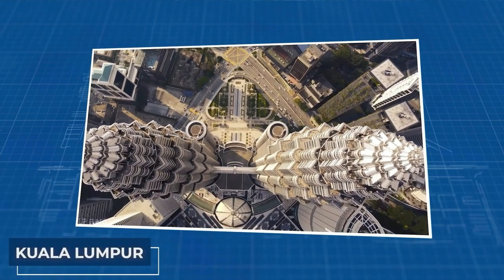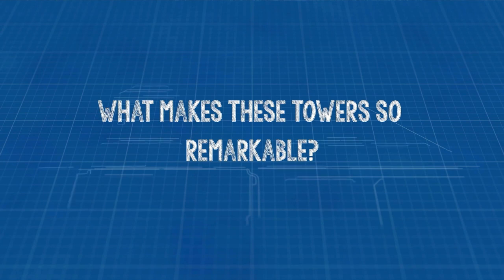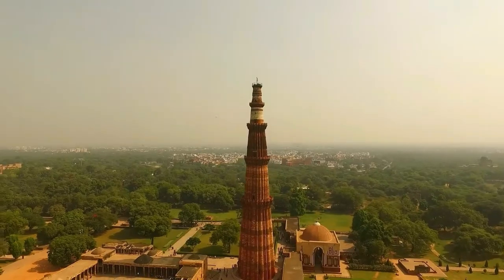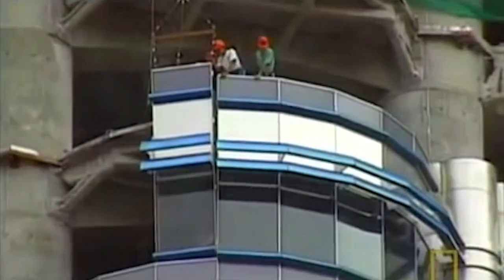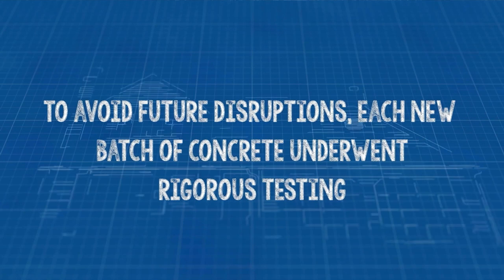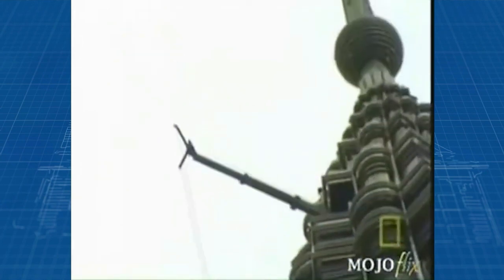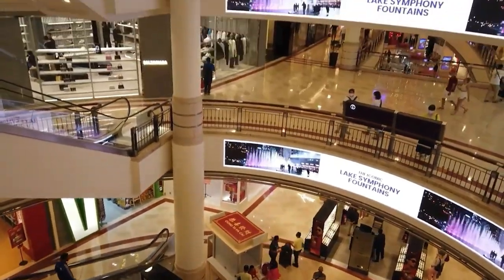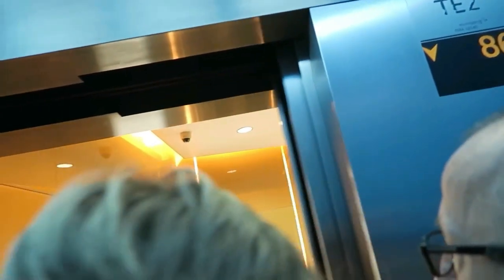Unlocking the Construction Enigma: How the Petronas Towers Defied Gravity!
Dive into the captivating world of architecture and engineering with our exclusive video documenting the awe-inspiring construction of the Petronas Towers.

Explore the groundbreaking techniques, intricate planning, and remarkable challenges faced in erecting these iconic twin skyscrapers. From the initial blueprint to the towering completion, witness the evolution of this architectural marvel firsthand.